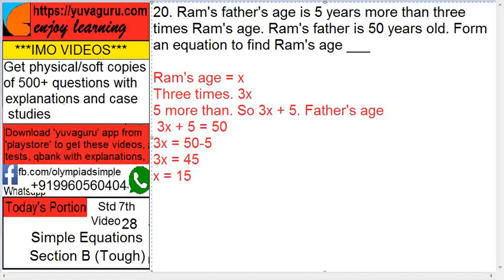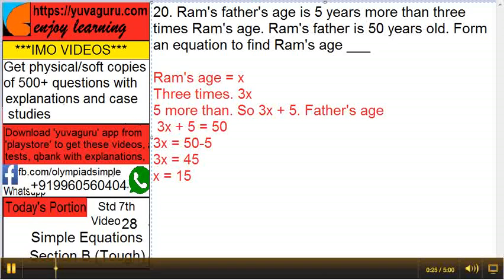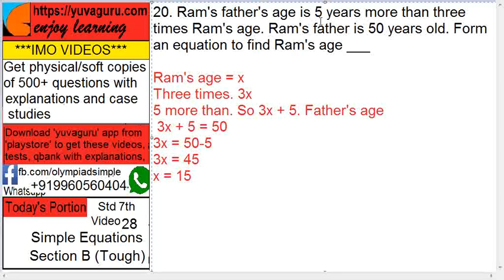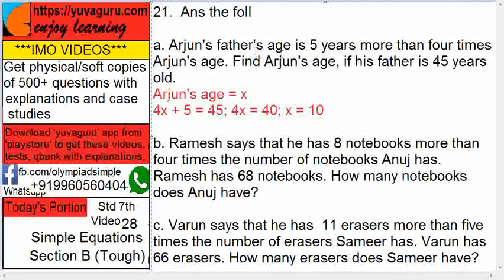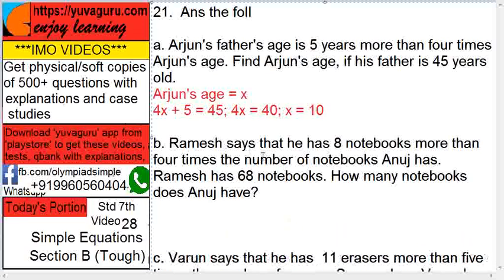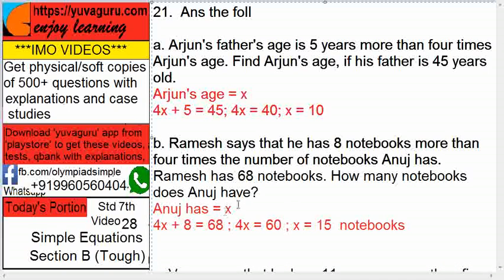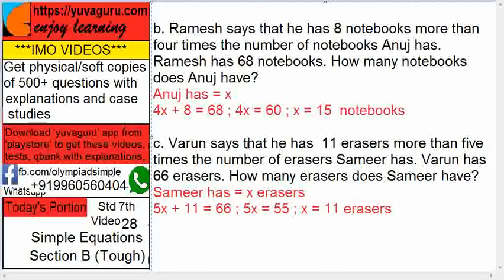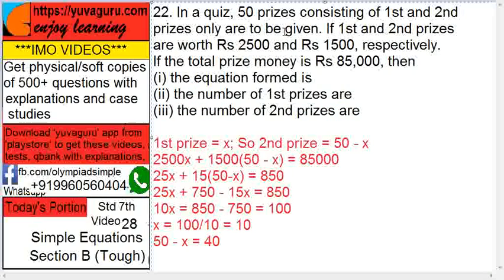28 IMO Int Maths Olympiad Video Std 7 Simple Equations free Video1 by Vishal Mantri